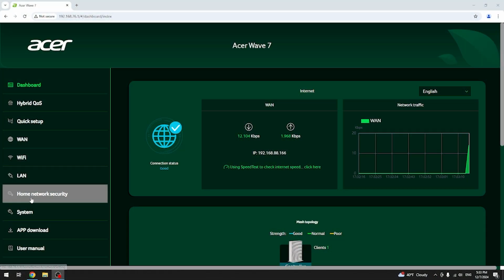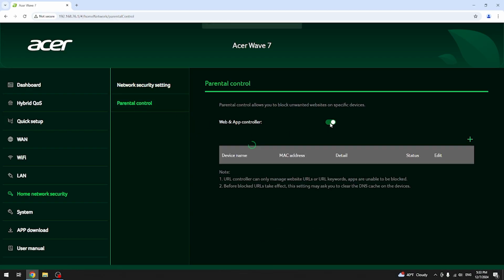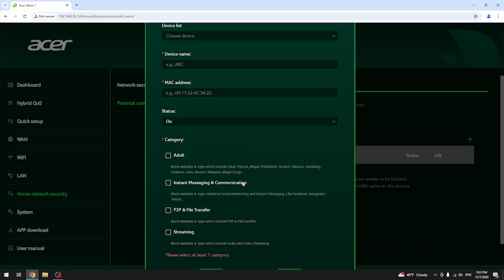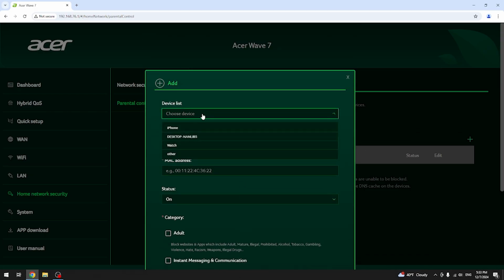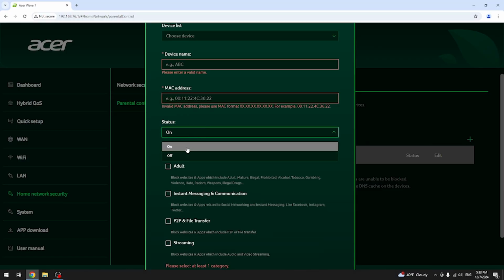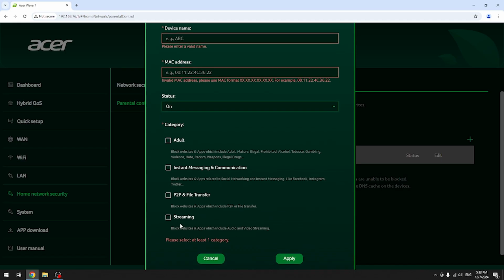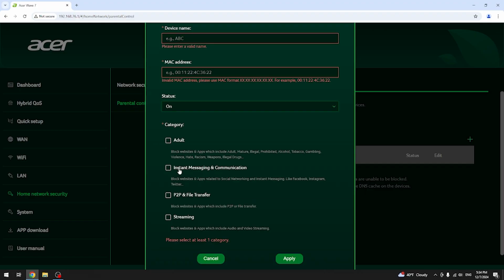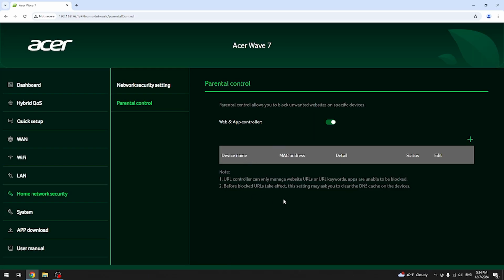ACER Wave 7 Mesh Router - How to Set Up Parental Controls - Manage Internet Access for Your Family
In this tutorial, learn how to set up parental controls on your ACER Wave 7 Mesh Router to manage internet access for your children or specific devices. With parental controls, you can block inappropriate content, limit screen time, and ensure a safe online environment. Follow these simple steps to activate and customize the parental control features on your router.

How to set up parental controls on the ACER Wave 7 Mesh Router
Steps to block inappropriate content and limit access to specific websites
How to schedule internet access or restrict screen time for devices